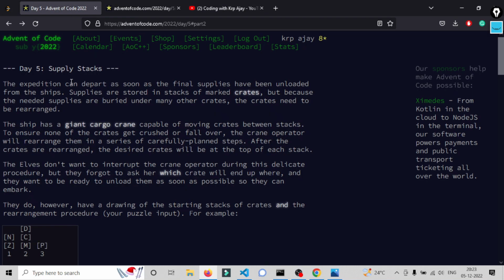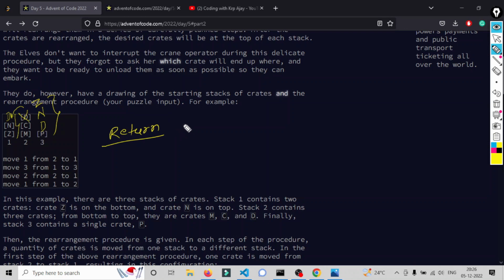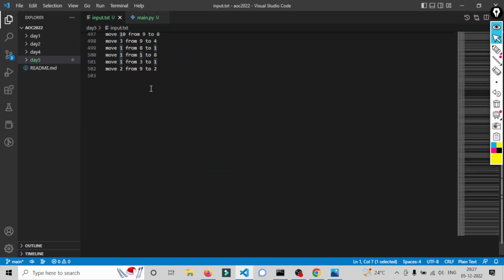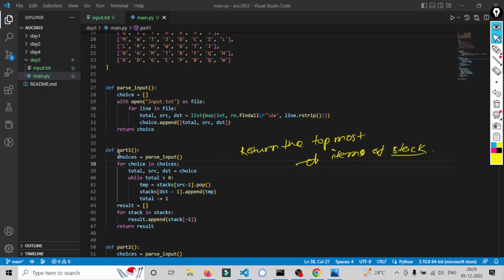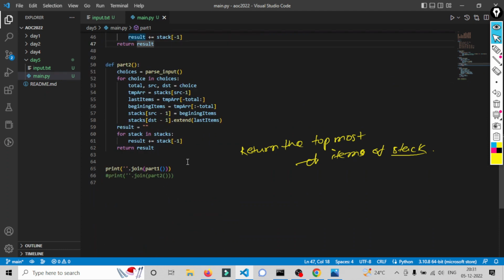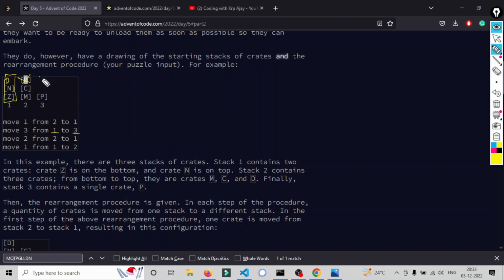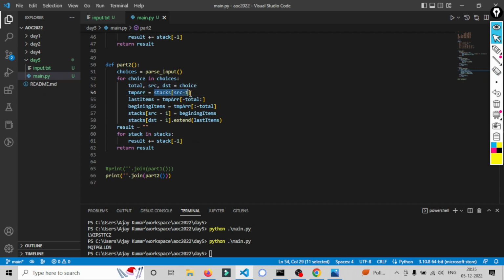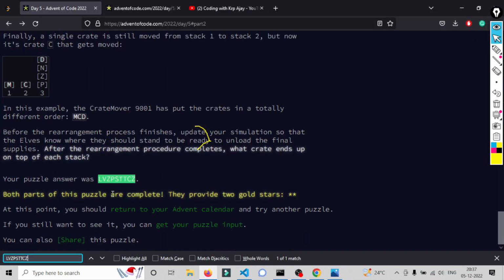Day 5 - Advent of Code 2022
Here we are solving the Advent of code 2022 day 5 problem Supply Stacks.